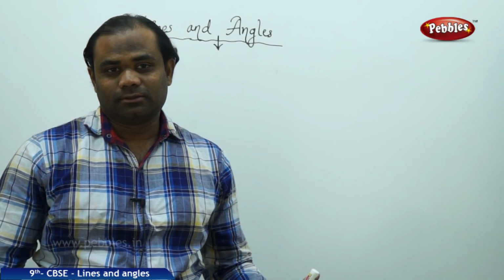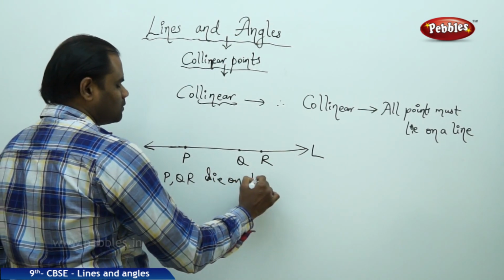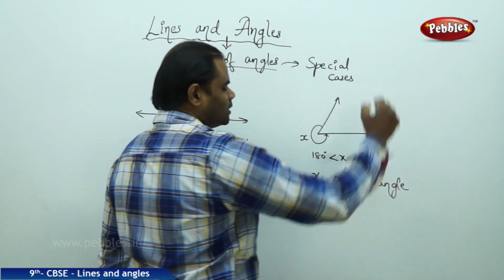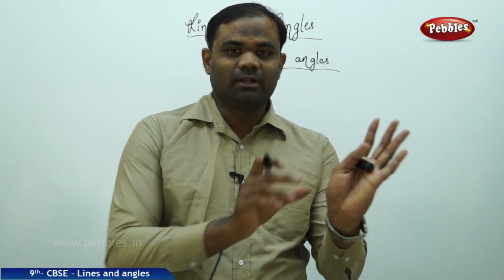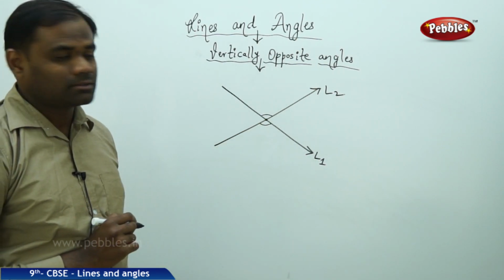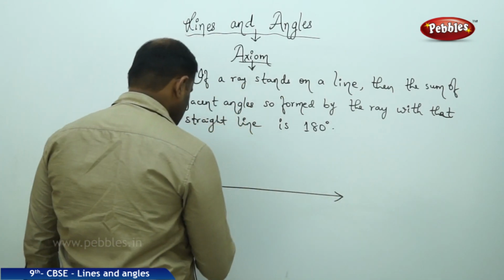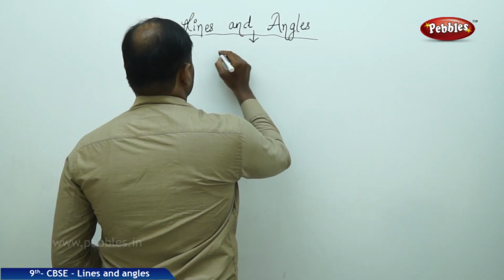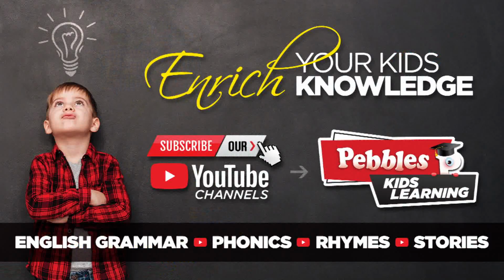CBSE Syllabus Class 9 Mathematics | Lines and Angles | Part-1